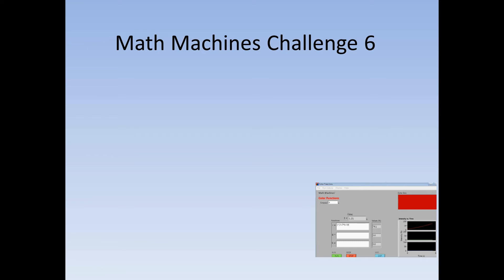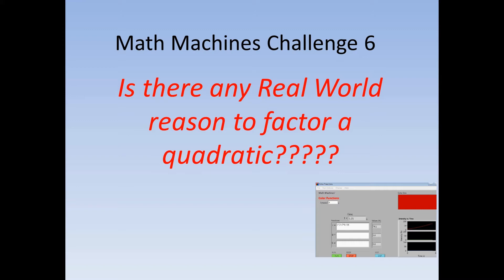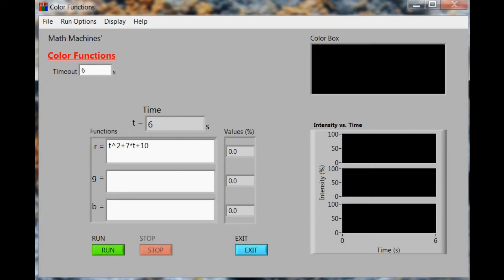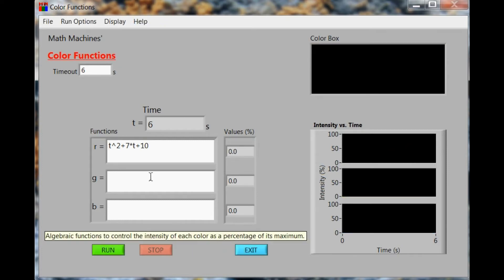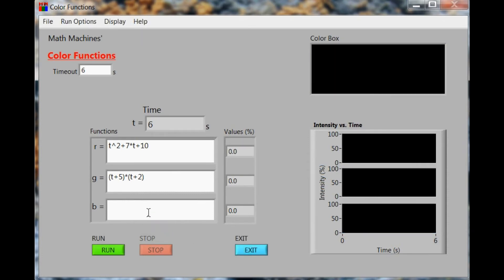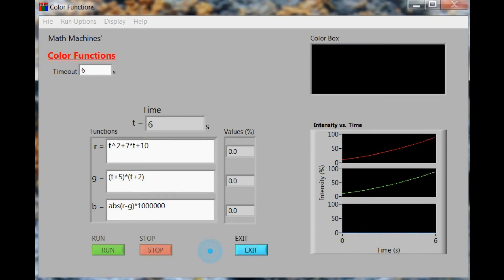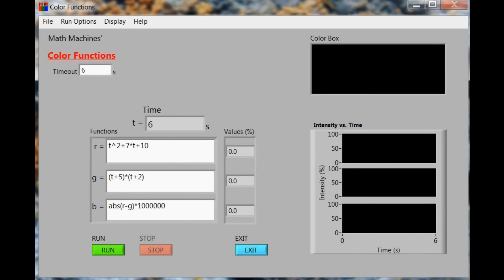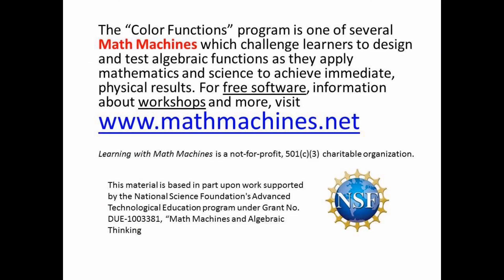Challenge 6: Is there any Real World reason to factor a quadratic??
Factoring can be a challenge to algebra students, and it helps if they know there might actually be a few applications outside of math class where factoring can be a useful tool. Here's one.